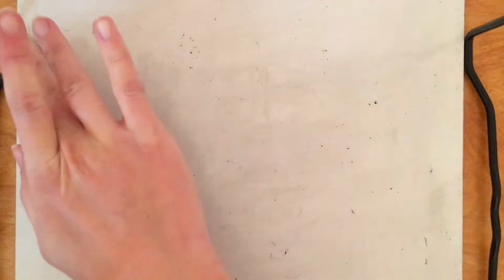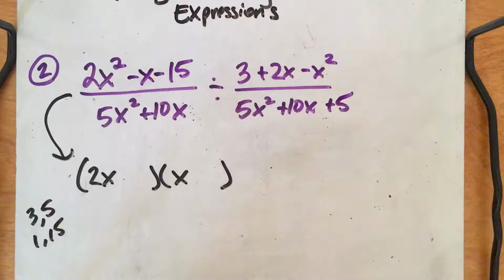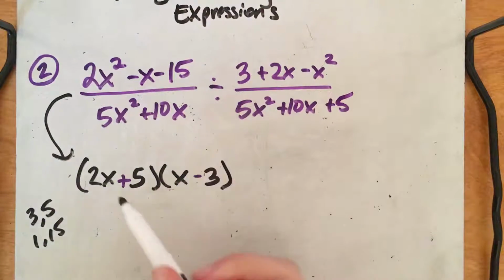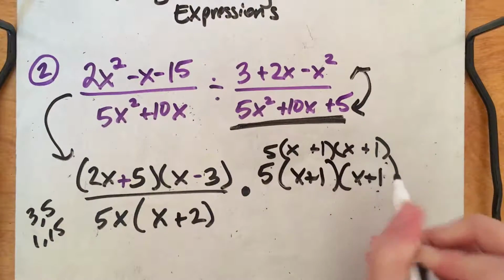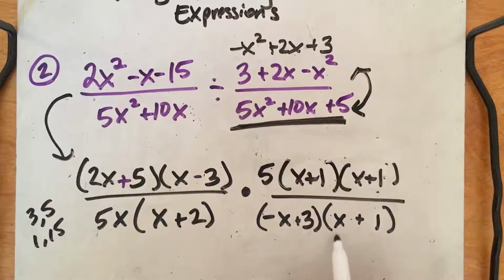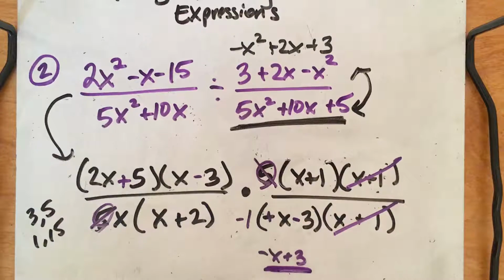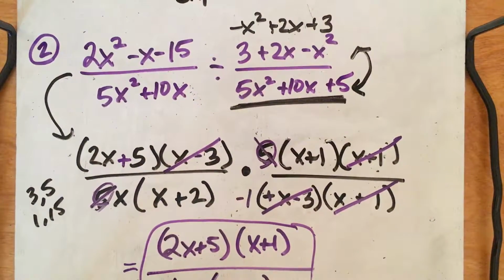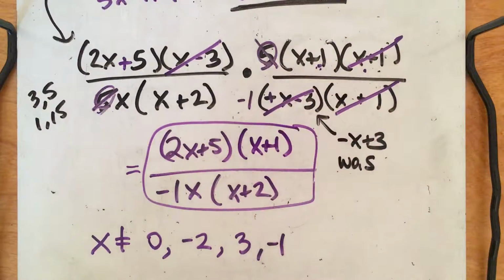Div rat exp